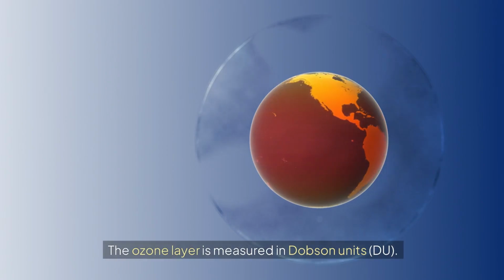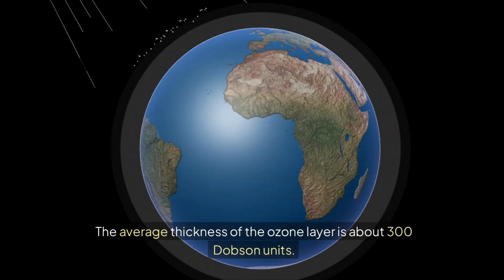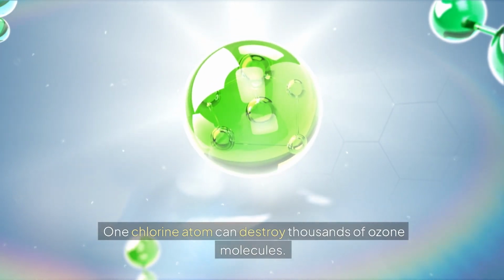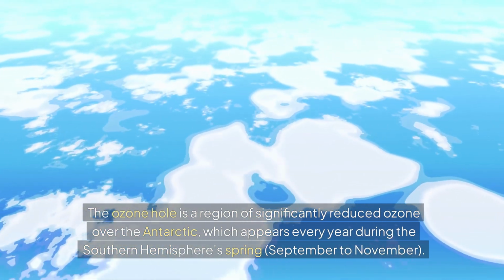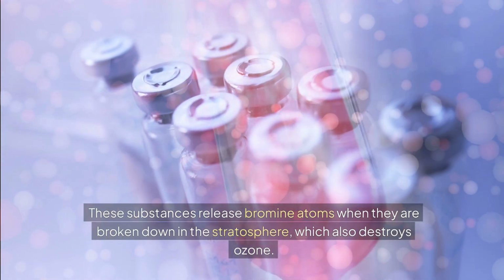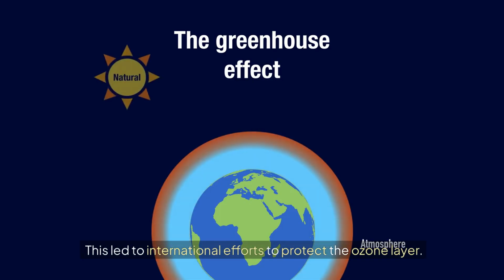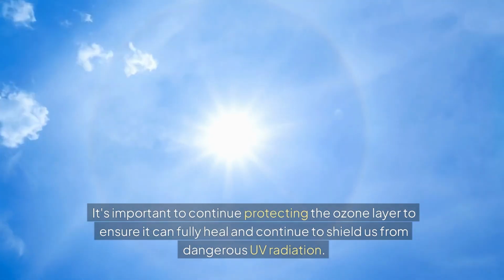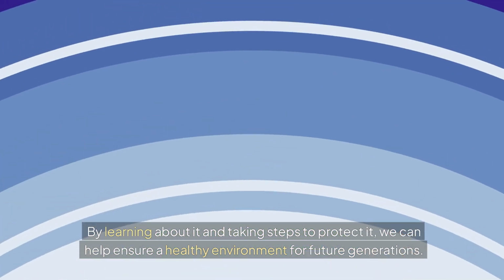The Ozone Layer: Earth's Protective Shield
Join us on an exciting journey to learn all about the ozone layer! Discover what it is, why it's important, how it works, and the threats it faces. Explore the scientific knowledge behind this vital part of Earth's atmosphere and learn about the efforts to protect it. Perfect for curious young minds, this educational video makes learning about the ozone layer both fun and engaging. Don't miss out on this adventure into the wonders of our planet!